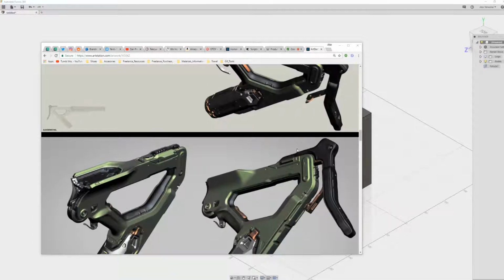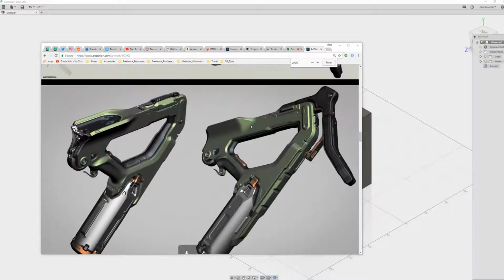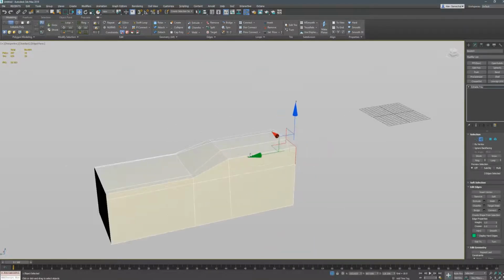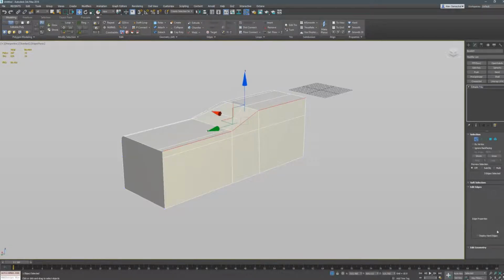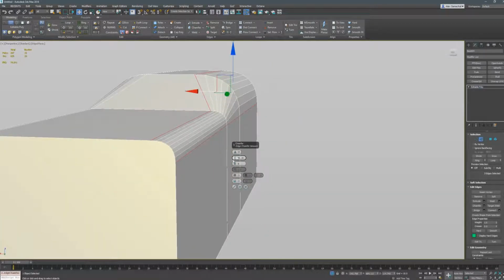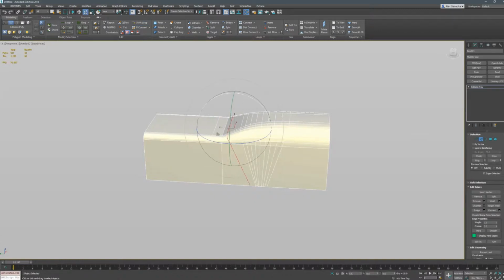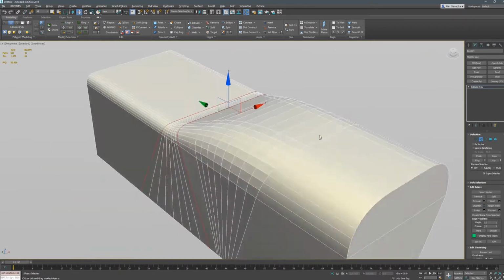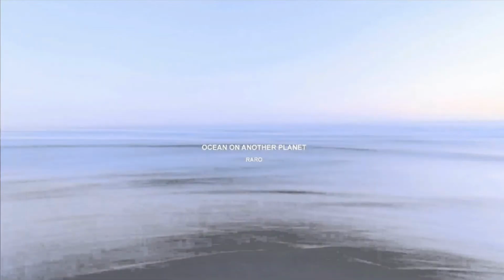3d Quick Tips Varible Radius Fillet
In this video we will talk about creating and controlling a variable radius fillet in max.